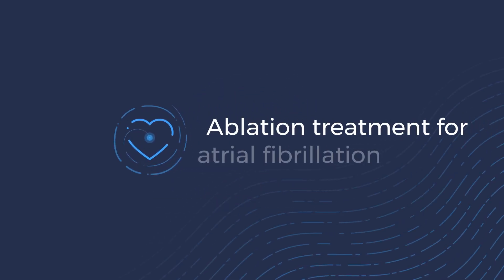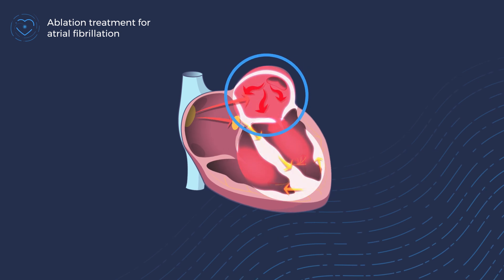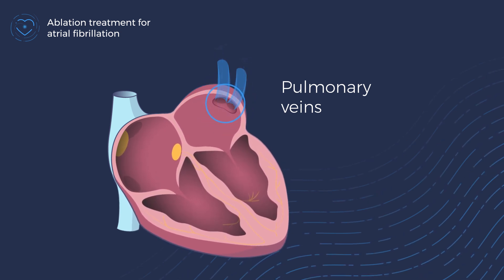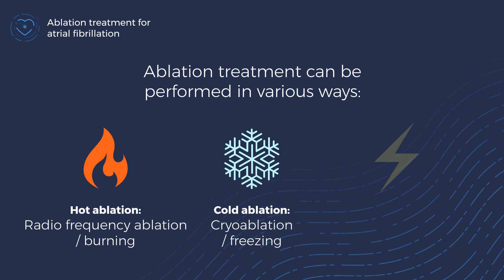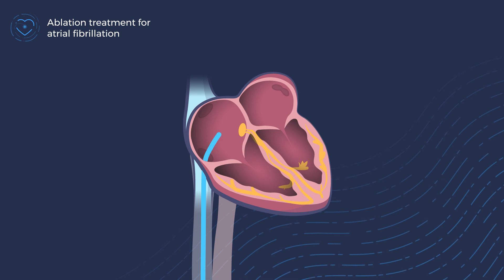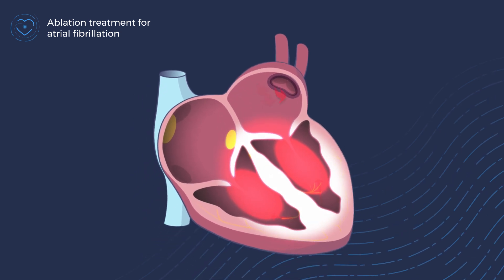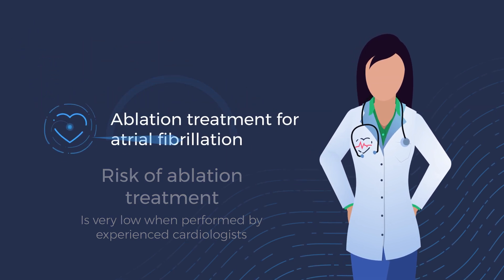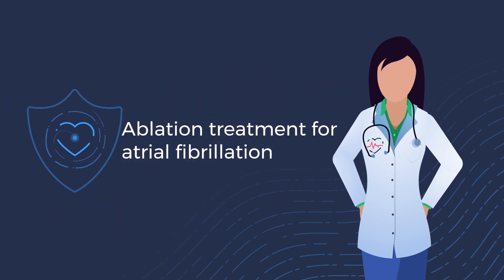Ablation treatment for atrial fibrillation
Ablation is considered to be a very effective treatment for atrial fibrillation. This is especially true if the patient only has episodic atrial fibrillation. If atrial fibrillation is constantly present, then results are not quite as effective, depending on how long the atrial fibrillation has been constantly present.

Despite its efficacy, around 20% of patients will need to repeat the treatment. However, after this, 90% will no longer experience a recurrence of atrial fibrillation. This drops to 70% in the case of patients who have constant atrial fibrillation symptoms prior to treatment. This means that it is important to promptly seek care for atrial fibrillation to maximize your chances of a full recovery.

How Effective Is Ablation Treatment for Atrial Fibrillation?

When to consider ablation treatment for atrial fibrillation?